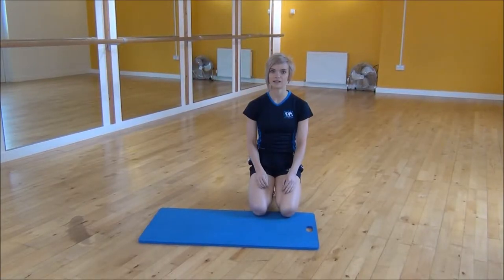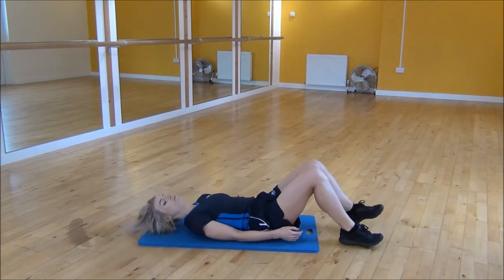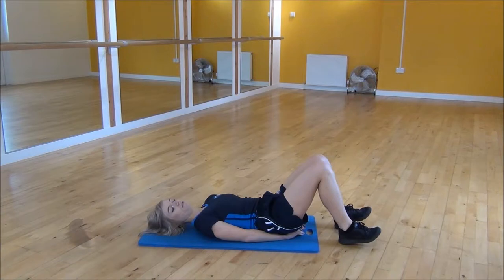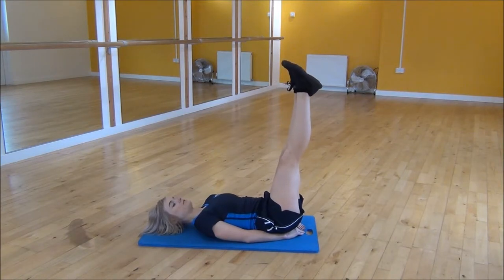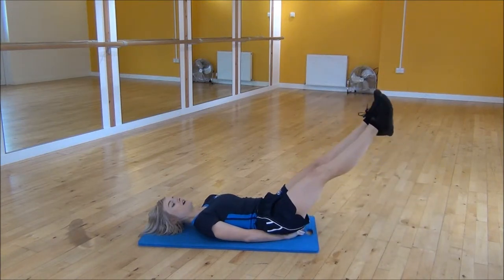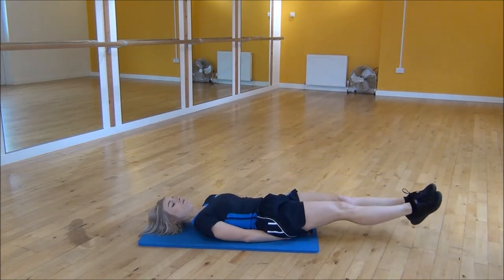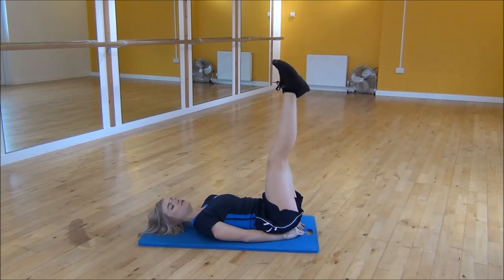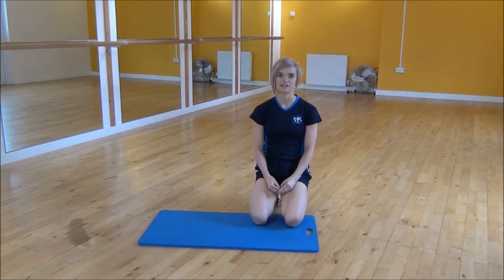WABBA Lying Leg Raises